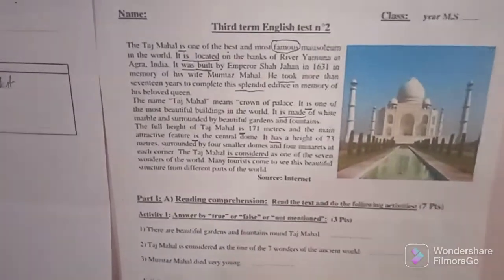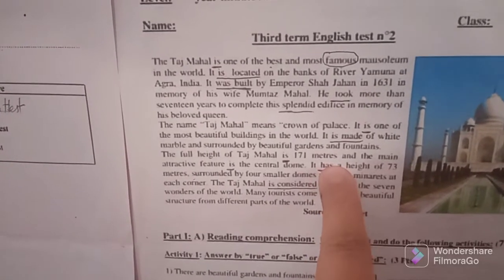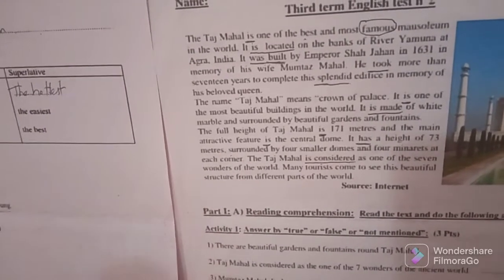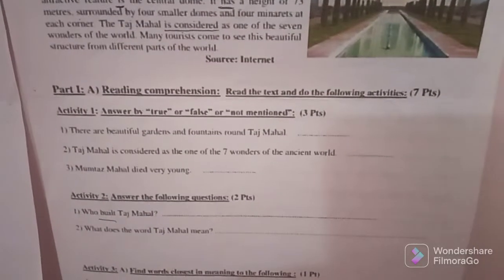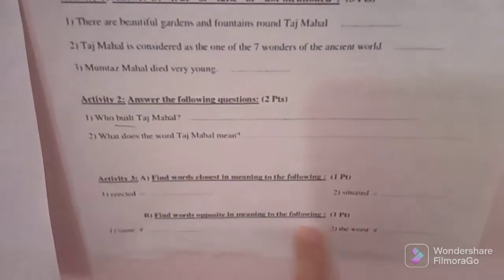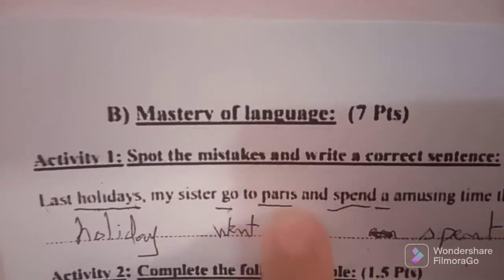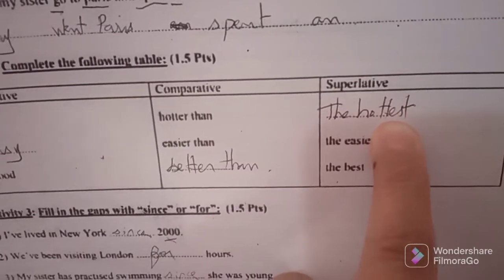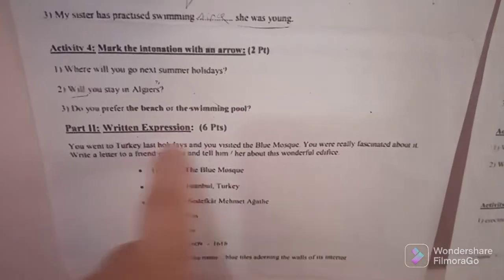مراجعة للاختبار النهائي للسنة الرابعة متوسط part 2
حل موضوع حول معلم تاريخي مهم